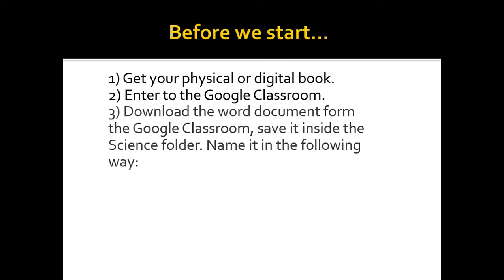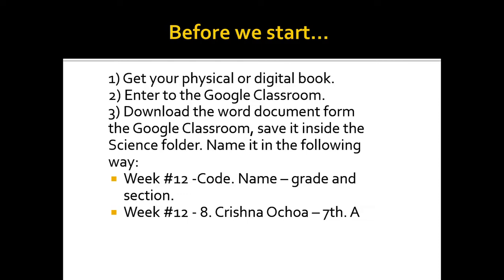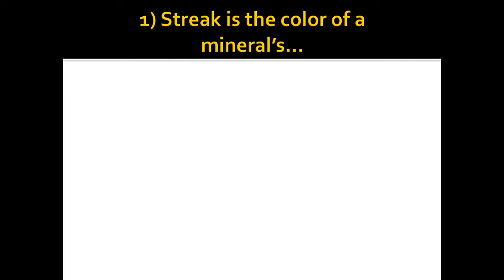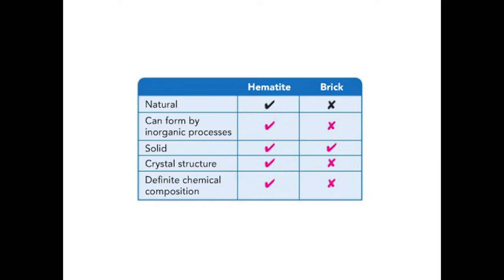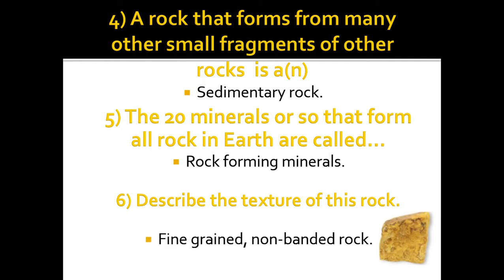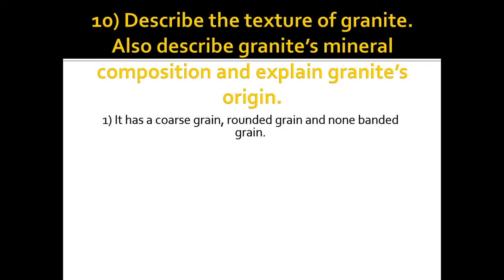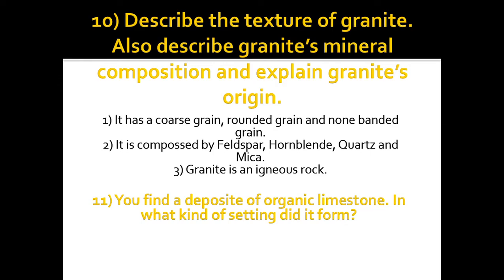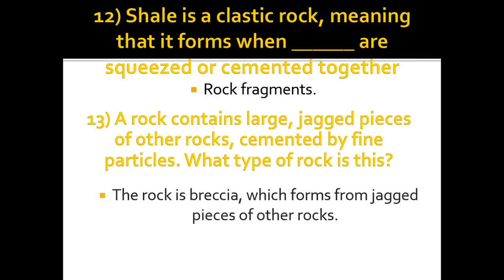7th BYS and HS Review and Assessment